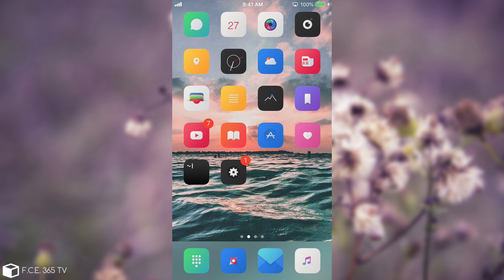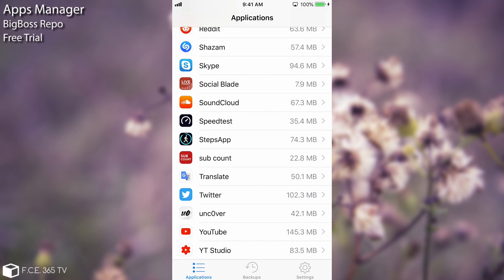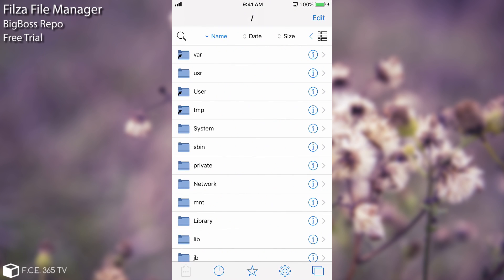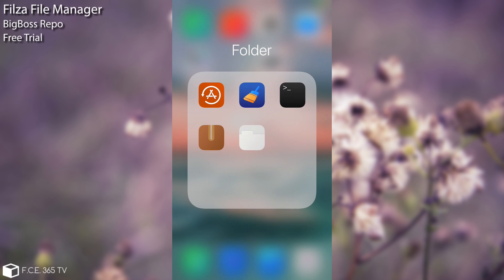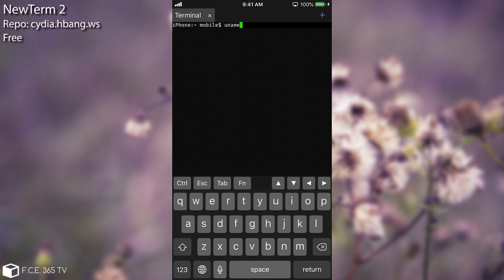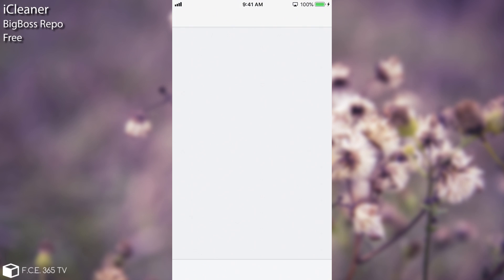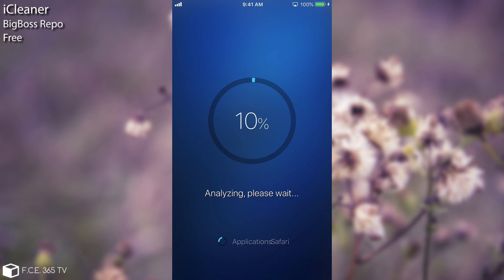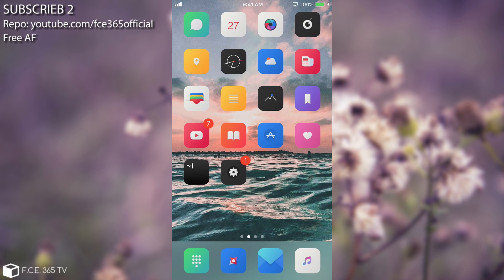5 Most Essential Tweaks To Install On iOS 12.1.2 / 12 With Unc0ver Jailbreak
The Unc0ver Jailbreak is out and finally in a stable form, which means I finally recommend people to delve into the amazing experience of tweaking the devices. At this point, many of the tweaks have been updated to work with iOS 12 and there is a huge selection of Cydia tweaks to choose from, however, one should keep in mind these 5 most essential tweaks anybody should install right after jailbreaking with Unc0ver. Not only these are very useful utilities, but they can also save your Jailbreak at times.

Of course, I am talking about having a terminal emulator to run commands without being tied to a computer (New Term 2), a reliable file manager to be able to manipulate files on the filesystem and potentially apply fixes (Filza), an app data backup tool to keep your precious savegames and app data safe and restorable (Apps Manager), a cleaner application to get rid of the space-occupying temp files (iCleaner), and finally a battery details tweak to allow you a better view of how your battery is being used.

These are only 5 tweaks, but you can rest assured there are more essentials one can install. Of course, I do not consider essential tweaks like Anemone or SnowBoard, as you can do very well without, but tweaks like a Crash Reporter can be very very useful and will be featured in the next episode of top essential tweaks here on the channel.